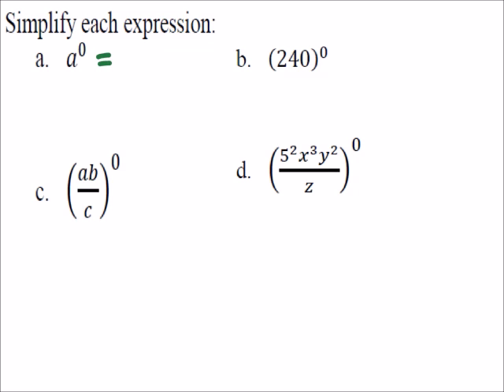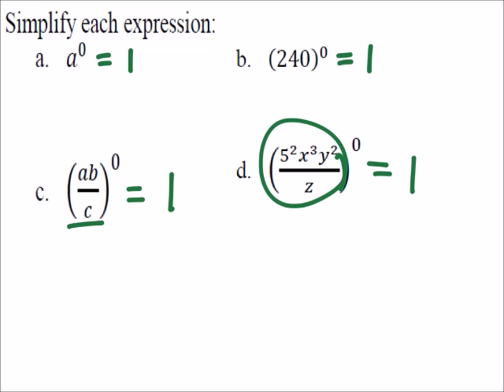4 Examples of Zero Exponents (a MATH 1010 Problem)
The problem:
a.) a^0
b.) (240)^0
c.) ((ab)/c)^0
d.) ((5^2 x^3 y^2)/z)^0

The solution:
a.)1
b.)1
c.)1
d.)1